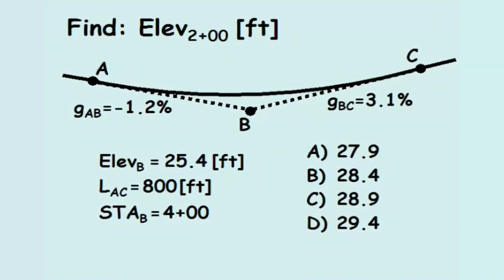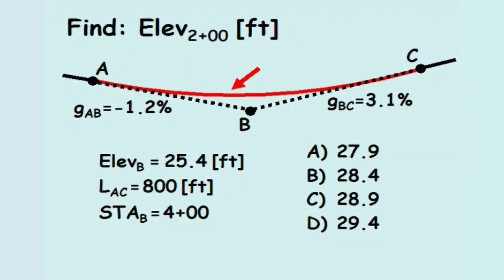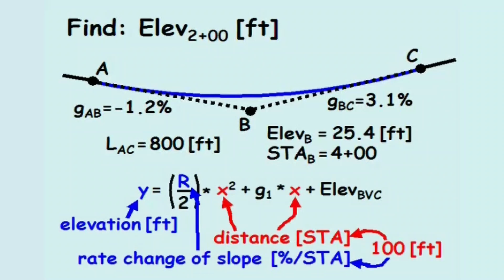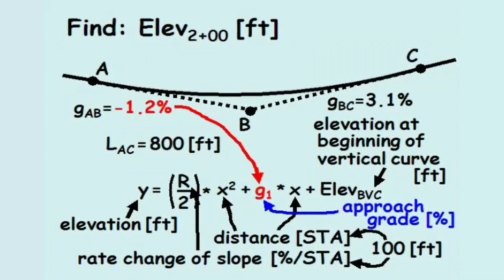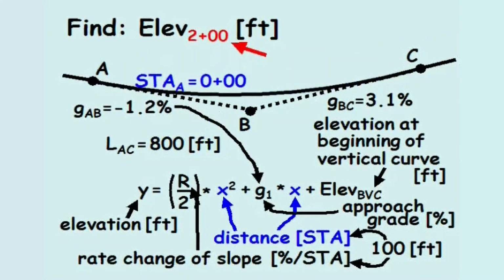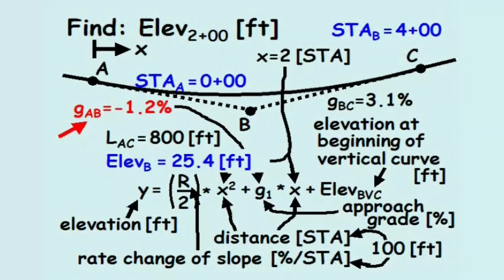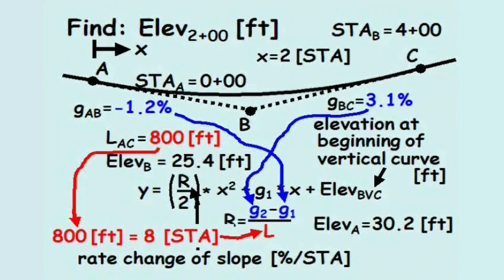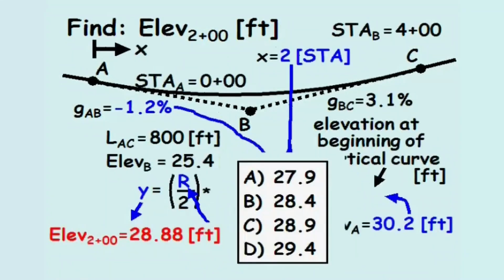Vertical Curves 2